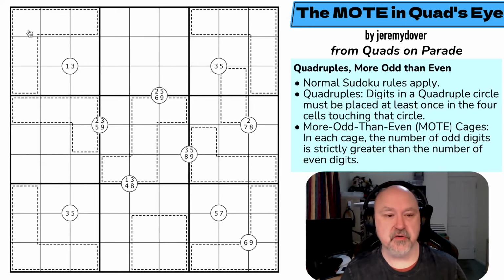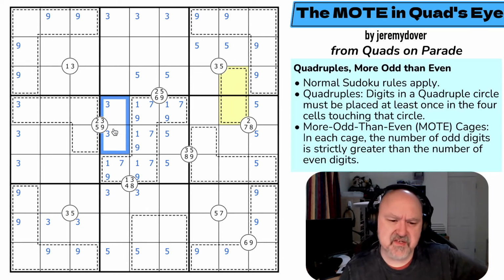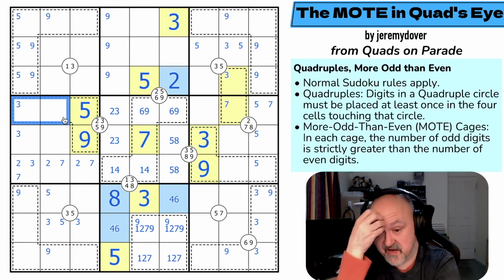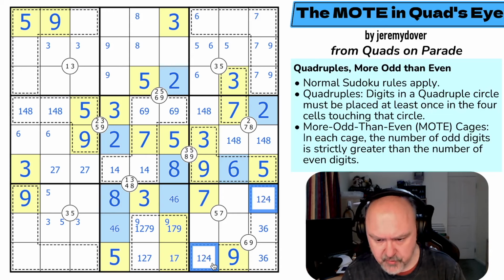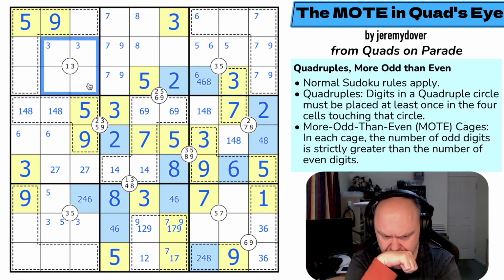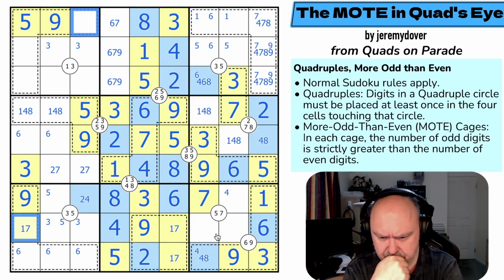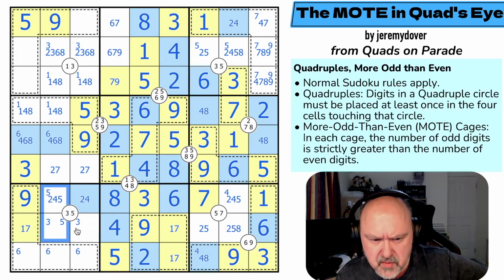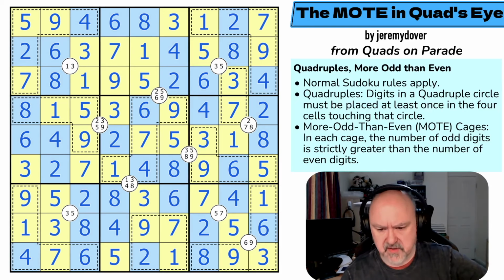Quads on Parade : The MOTE in Quad's Eye by jeremydover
BremSter solves "The MOTE in Quad's Eye" by jeremydover from the Quads on Parade Puzzle Pack.
A Sudoku using the Quadruples and More Odd than Even constraints.

📋 Puzzle Rules:
• More-Odd-Than-Even (MOTE) Cages: In each cage, the number of odd digits is strictly greater than the number of even digits.